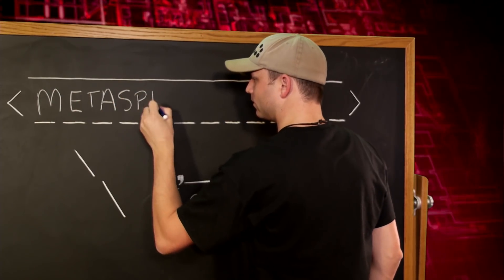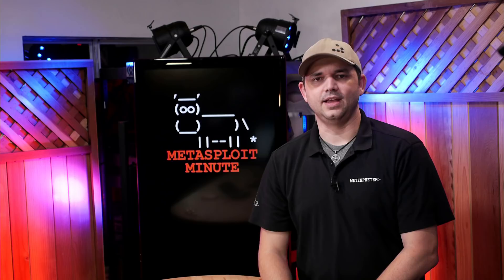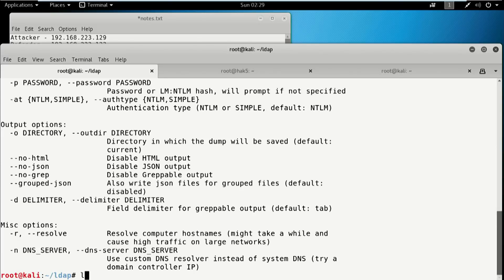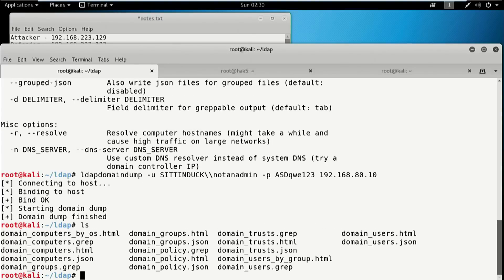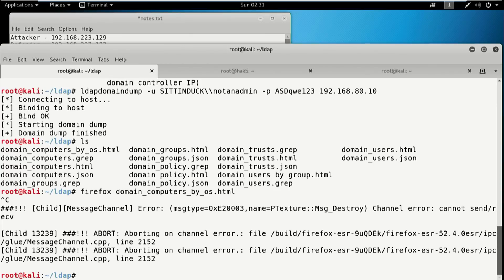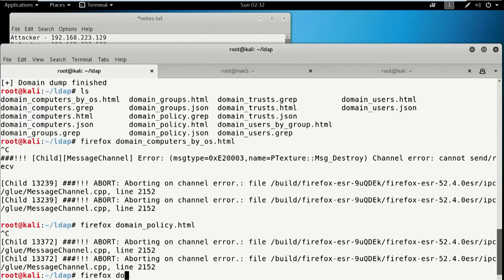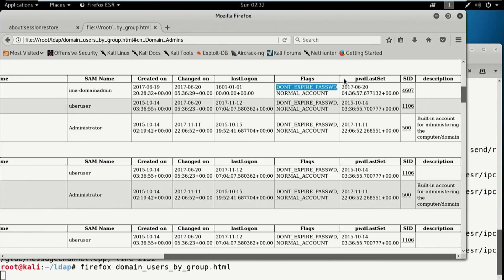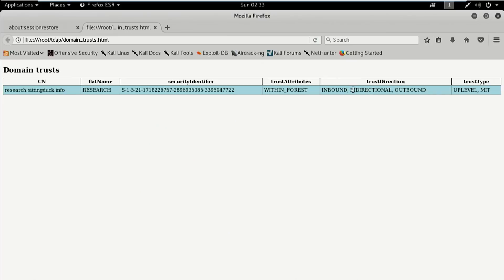LDAP Domain Dump - Metasploit Minute [Cyber Security Education]